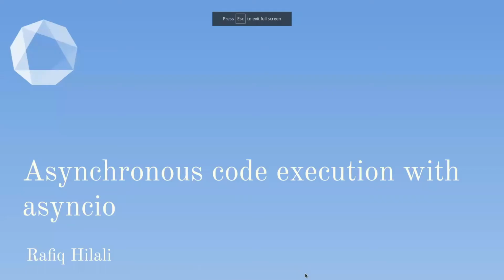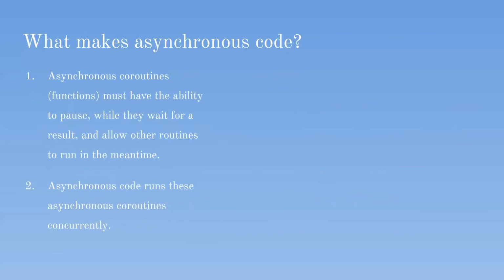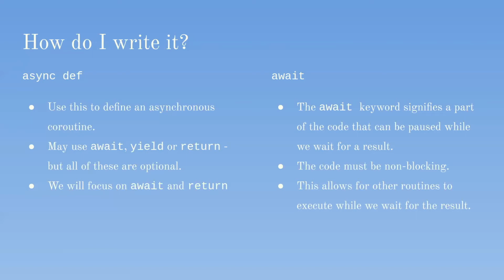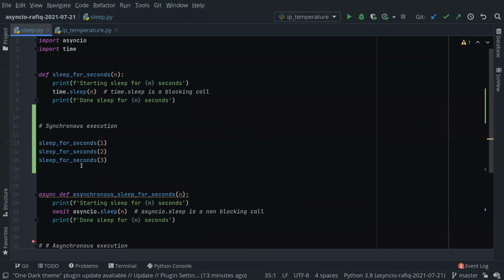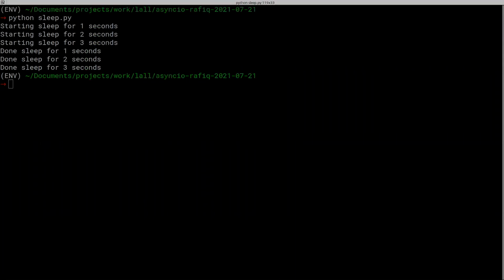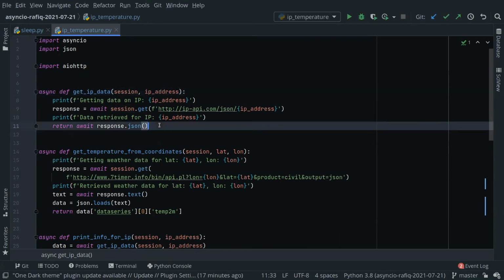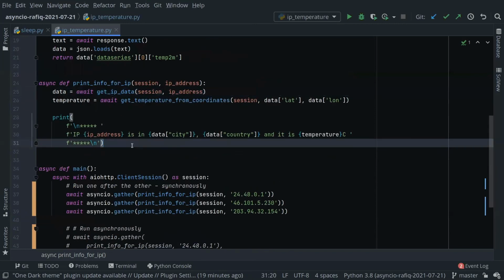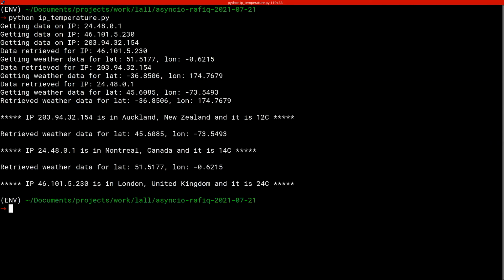How to use asyncio in Python to achieve concurrency? - #12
Welcome to Learning at Lambert Labs session #12. This week, Rafiq Hilali, takes us asyncio, part of the Python standard library, and how you can use it to achieve concurrency with asynchronous coroutines.

In Today's Learning Session:
- Different types of concurrency (threading, multiprocessing, asynchronous coroutines).
- What are asynchronous coroutines?
- When should you use asyncio?
- Demo using app that uses IP address to find local weather
- aiohttp client framework for asynchronous requests.
- asynchronous vs. synchronous.

0:27 Introduction
0:49 What is asyncio?
2:50 What makes asynchronous code?
3:37 keywords: async, await, return, yield
4:40 What is the await keyword
5:27 Demo
17:04 Questions

⭐ Tags ⭐
- Python
- Asynchronous coroutines
- Multithreading
- Concurrency